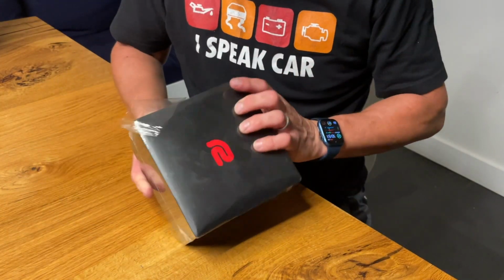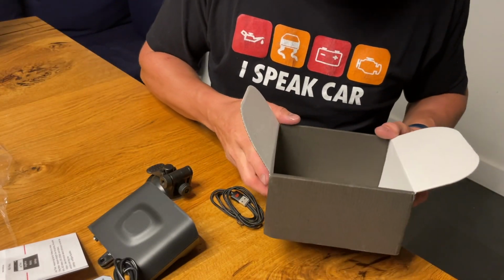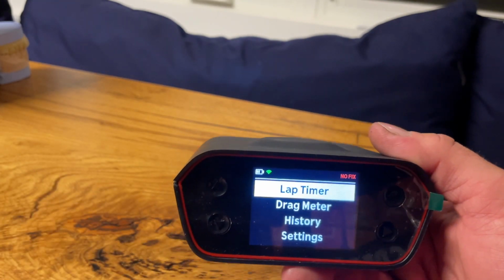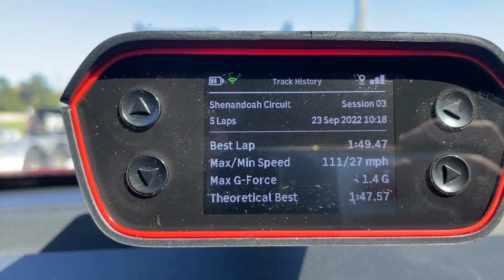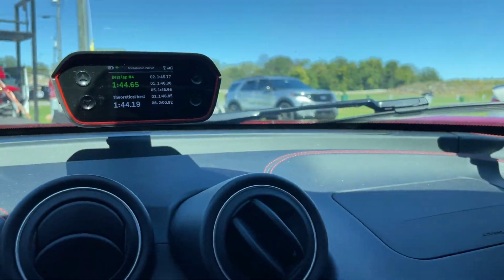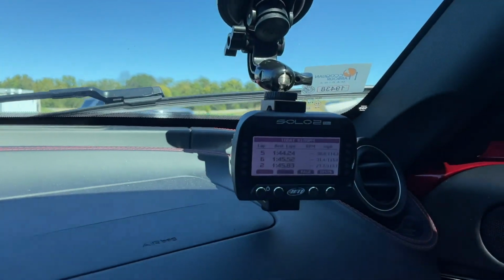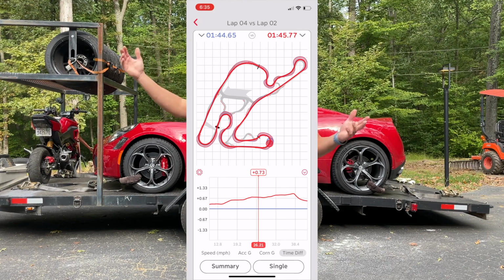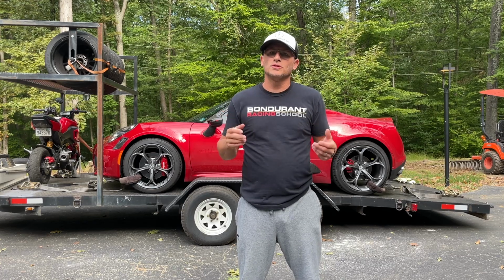The RaceBox Pro vs Aim Solo2 On Track, Which One Is Better?